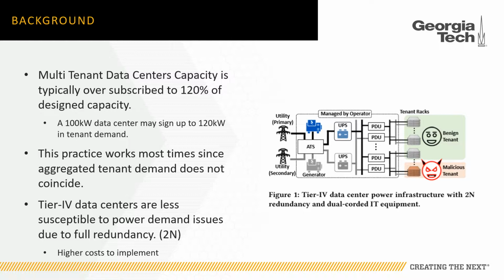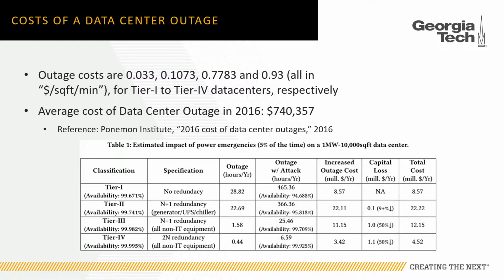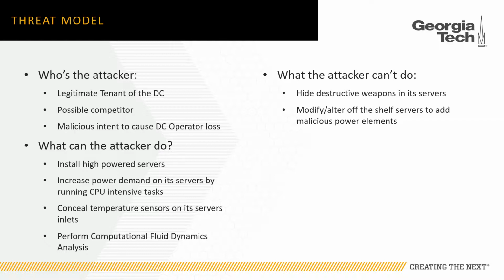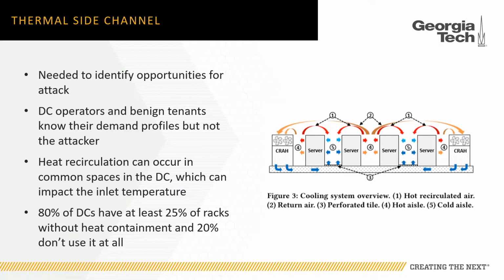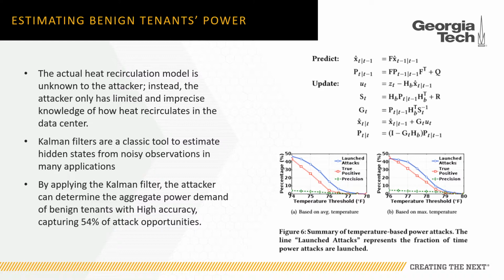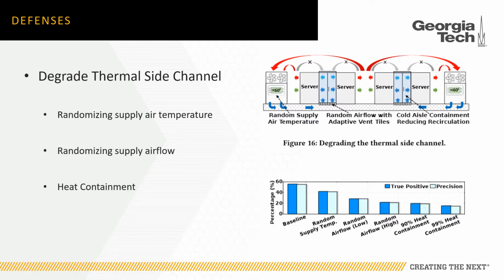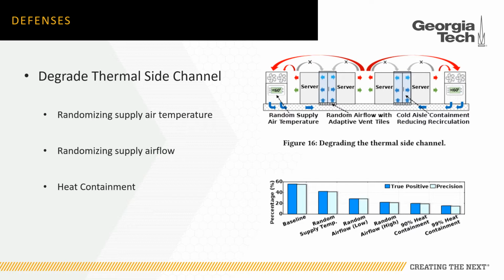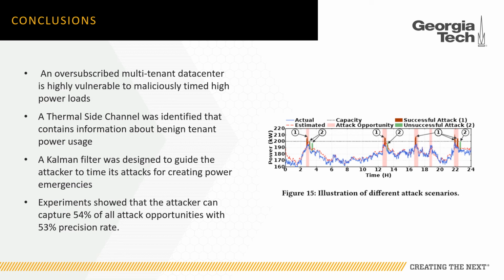ThermalSideChannelforPowerAttacks VV2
Paper presentation: Exploiting a Thermal Side Channel for Power Attacks in Multi-Tenant Data Center
CS6263
Introduction to Cyber Physical System Security